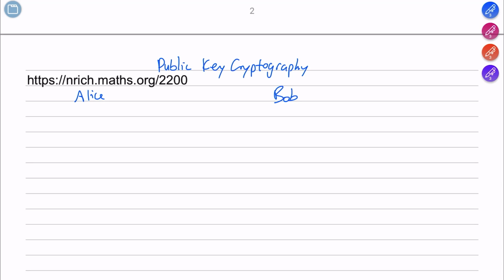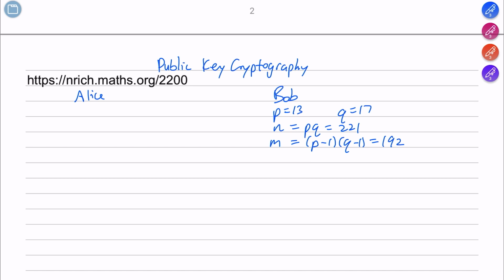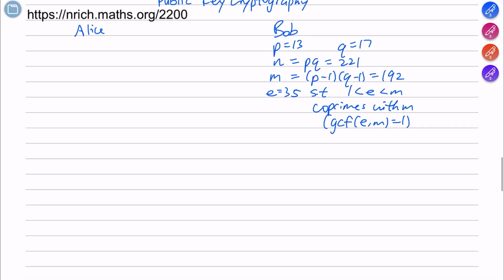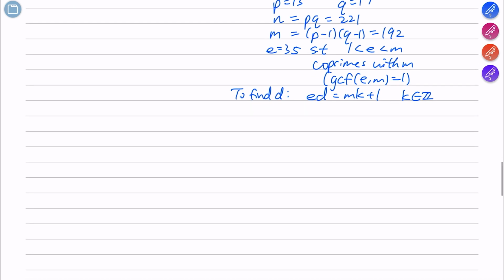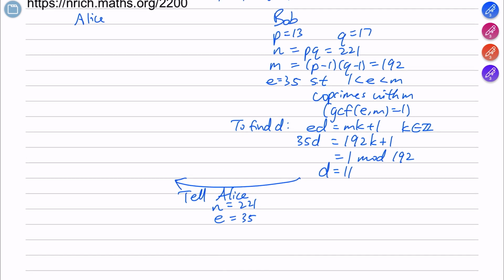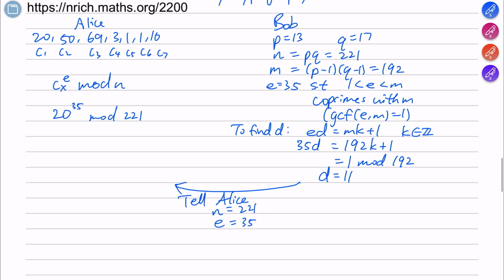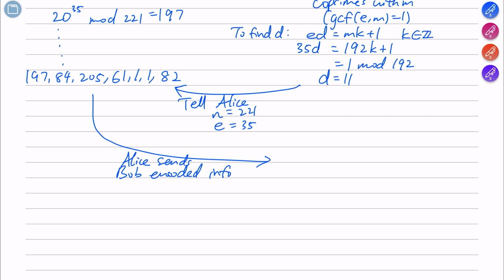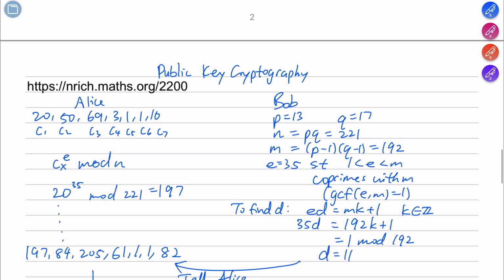RSA (Rivest–Shamir–Adleman) Cryptosystem - Public Key Cryptography | Nano Labs 🧪